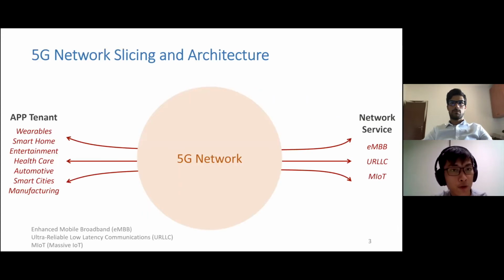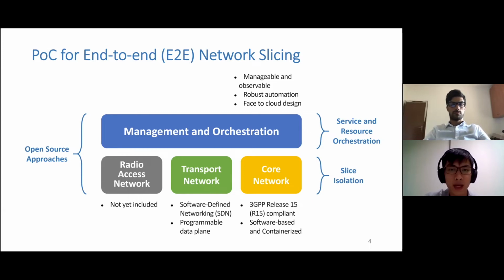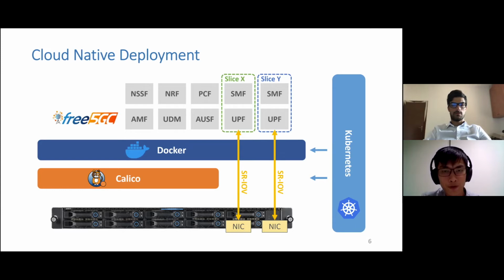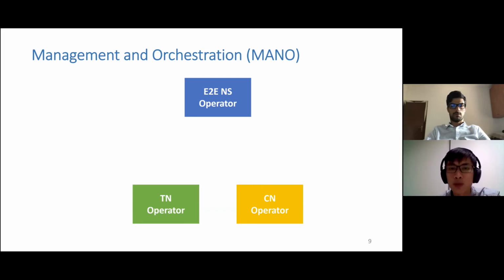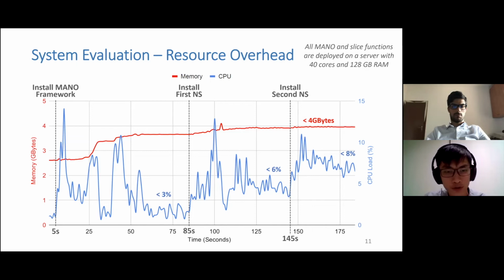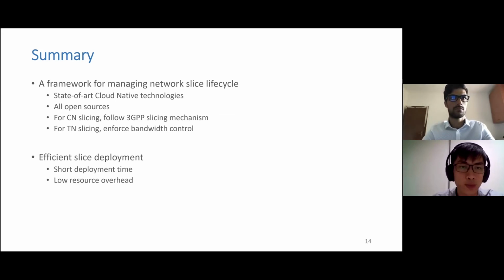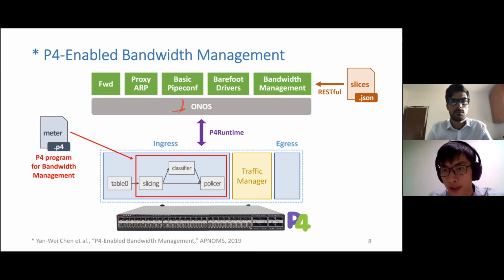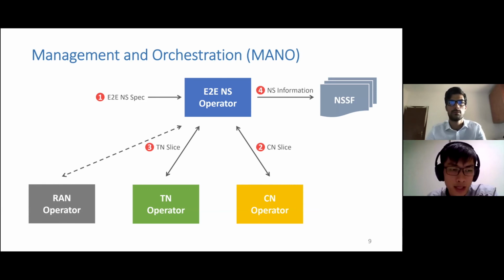Cloud Native Management and Orchestration Framework for 5G End-to-End Network Slicing - Yi-Sung Chiu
Presentation for the ONF 2020 5G Transformation with Open Source Spotlight virtual event by Yi-Sung Chiu, Masters Student at National Chiao Tung University; moderated by Andrea Campanella, MTS at ONF.